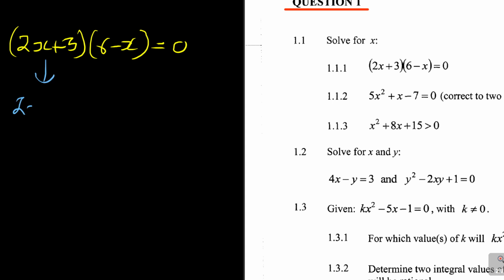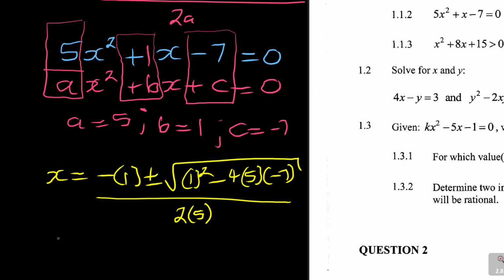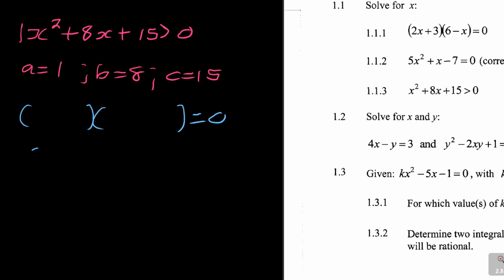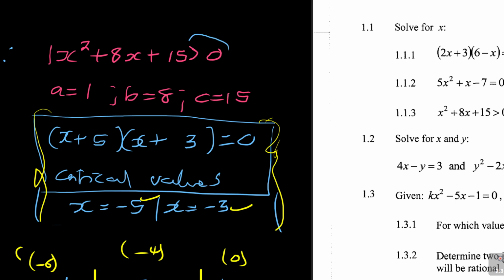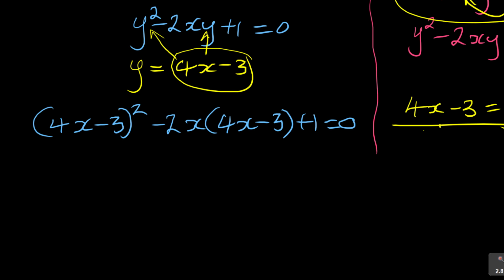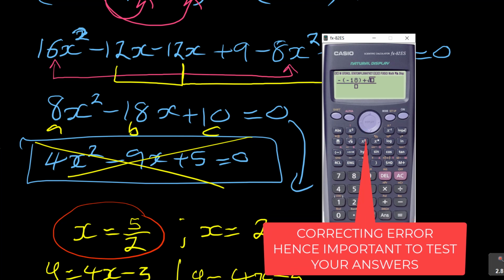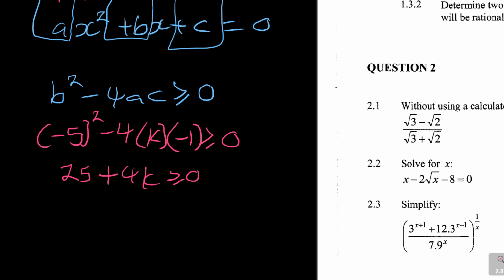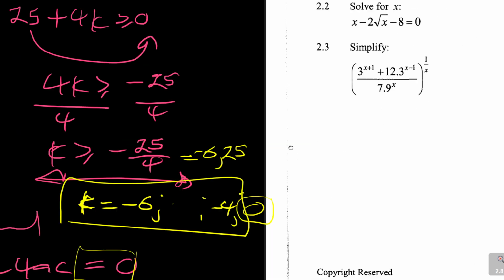TERM 1 GRADE 11 MATHS REVISION PART 1